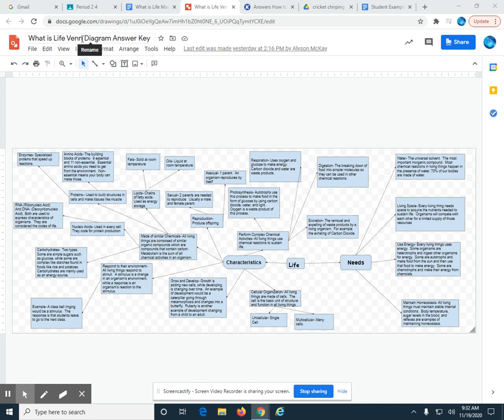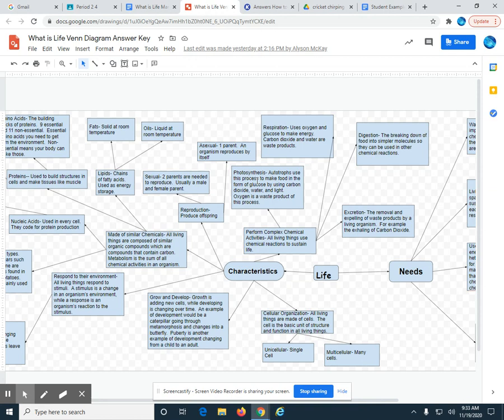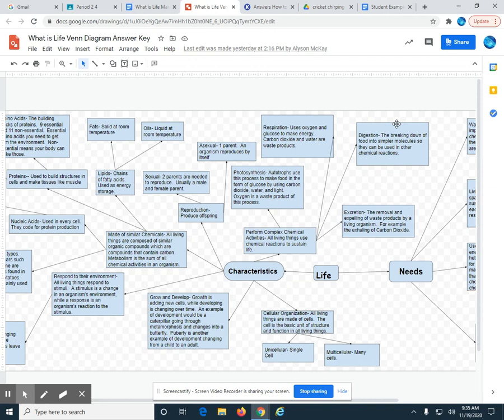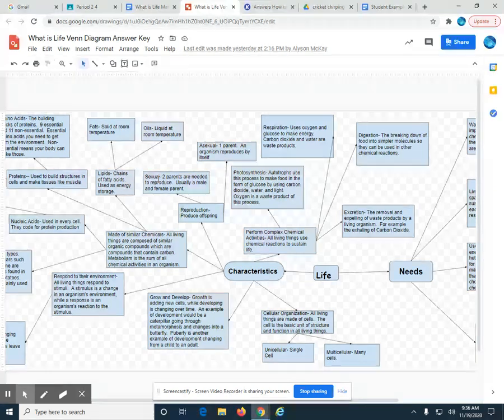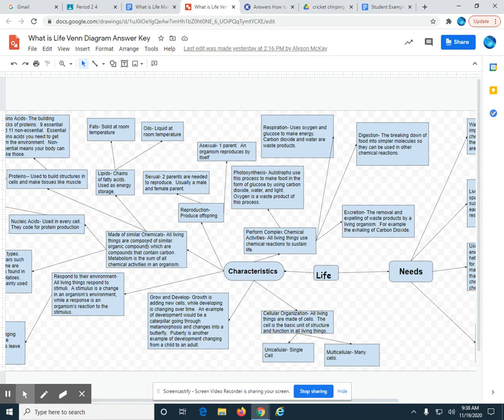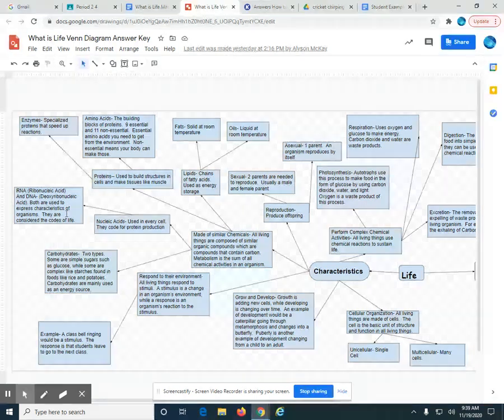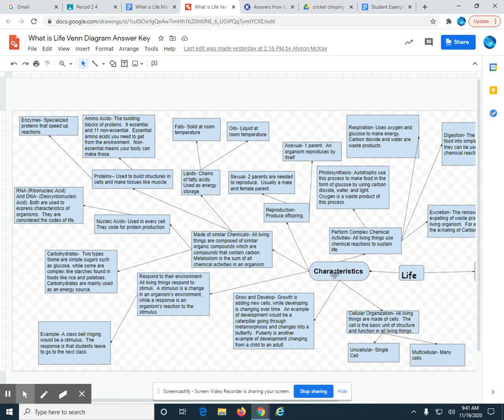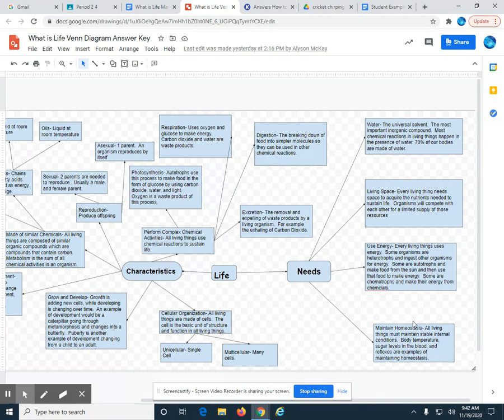Characteristics and needs graphic organizer: Nov 19, 2020 9:43 AM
This video covers an explanation of the characteristics and needs of living things graphic organizer.